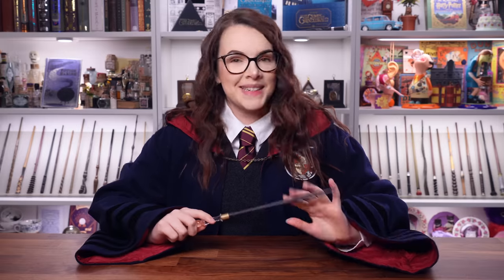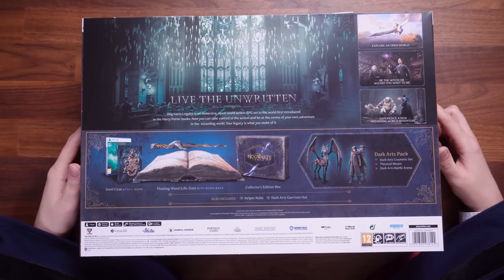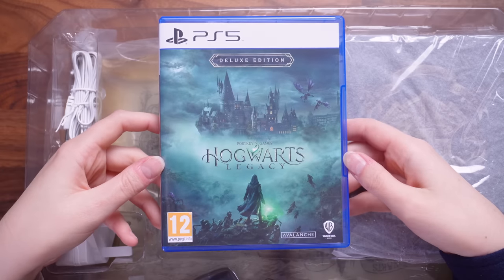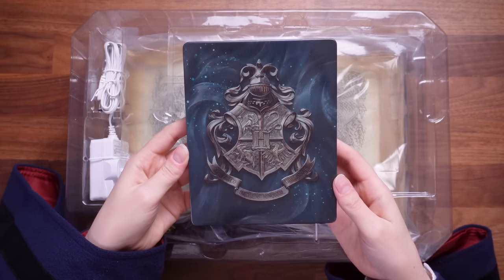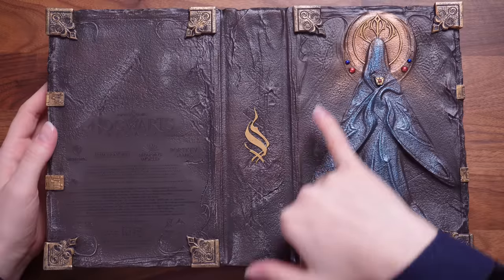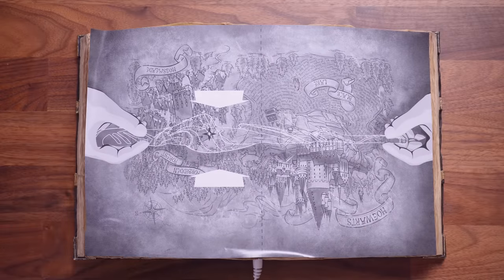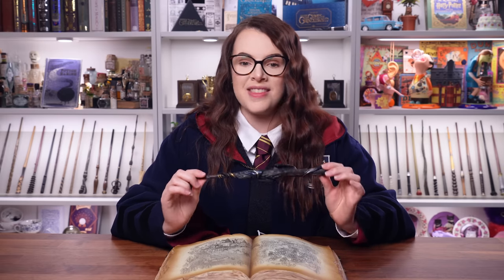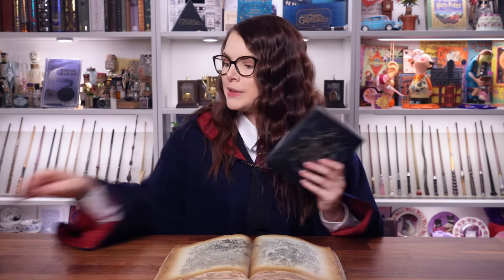HOGWARTS LEGACY: Collector's Edition Unboxing 📦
⁂ Chapters:
00:00 - Hello Friends!
00:39 - Let's begin!
01:08 - Box Design
02:58 - Unboxing Hogwarts Legacy Collector's Edition
03:39 - The Game
05:20 - Steel Case
05:42 - Ancient Magic Wand & Book
09:14 - Woah, it floats!
11:00 - But is it worth it?